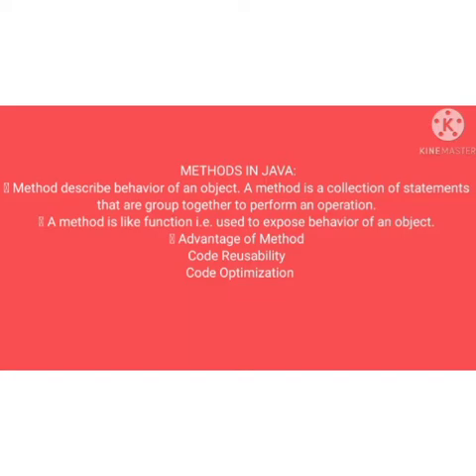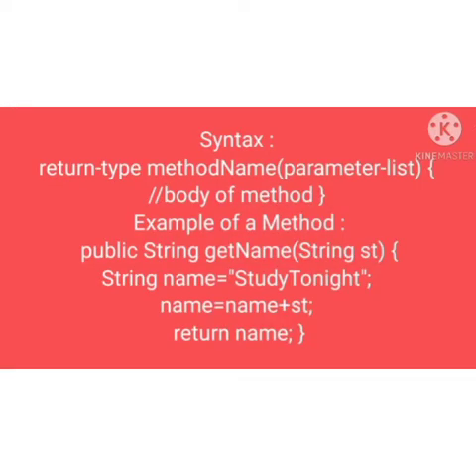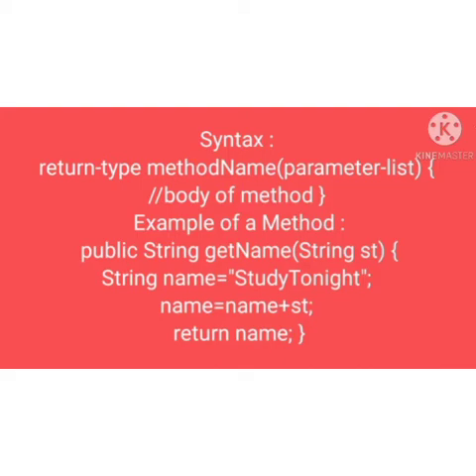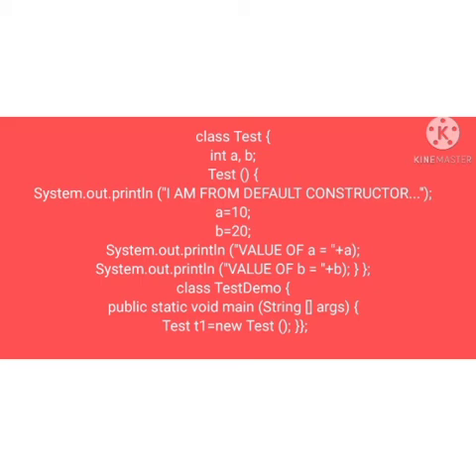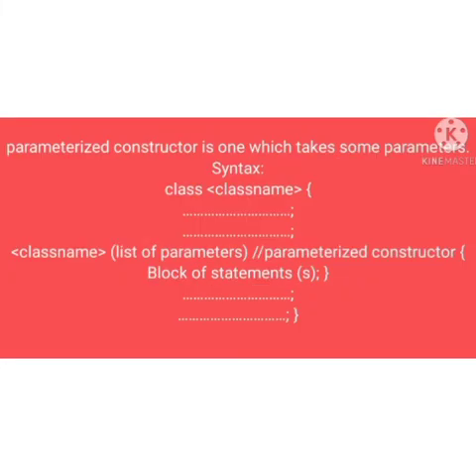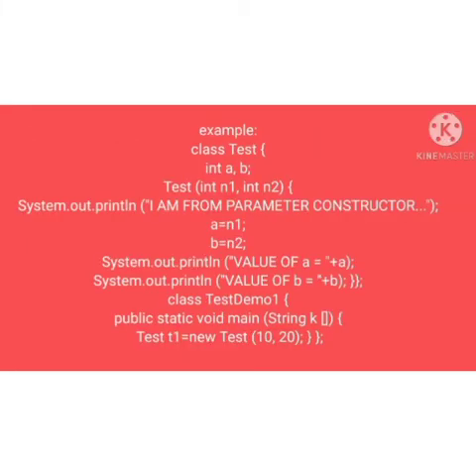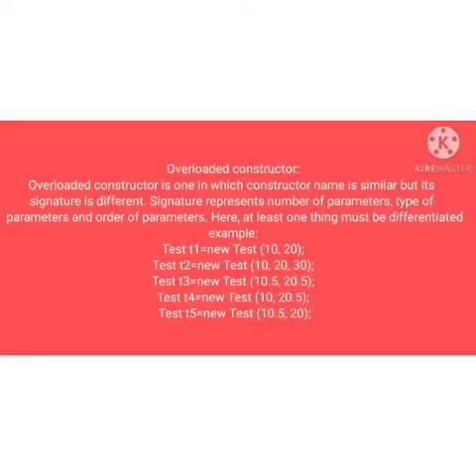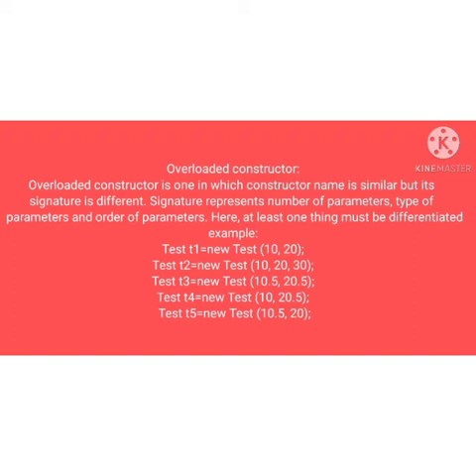Methods and constructors in java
Easy way to learn java programming language